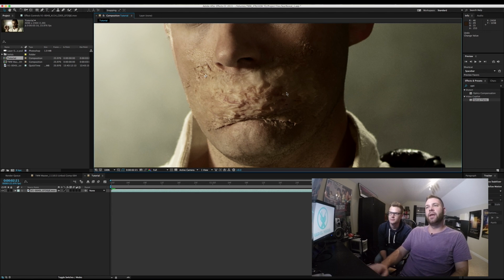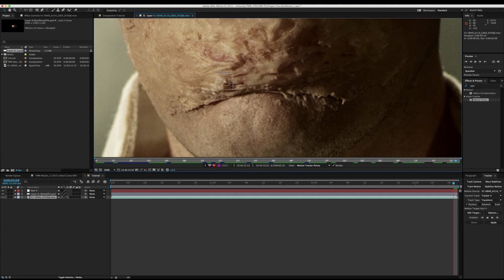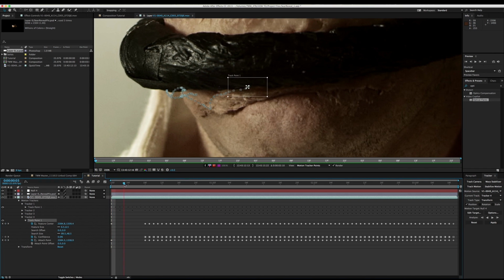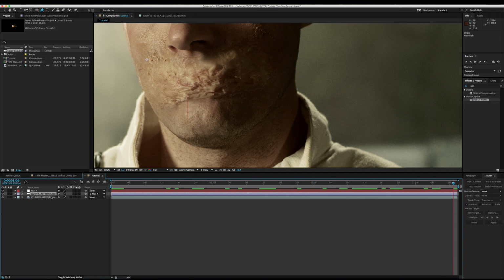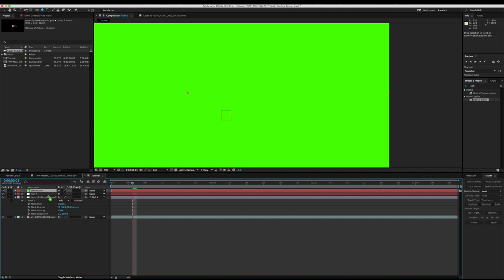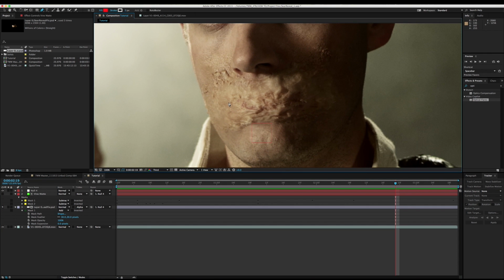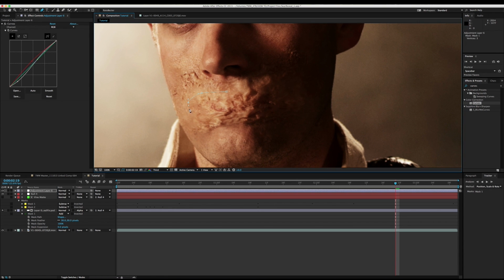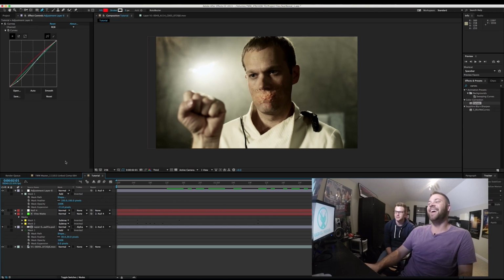How To: VFX Compositing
Check out this introduction to After Effects displaying an array of VFX methods to pull of a great shot!